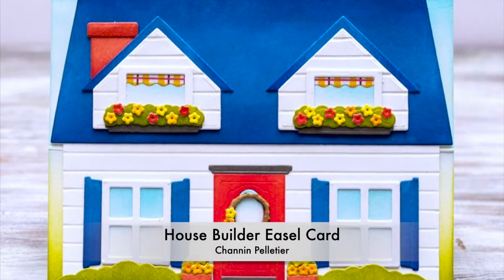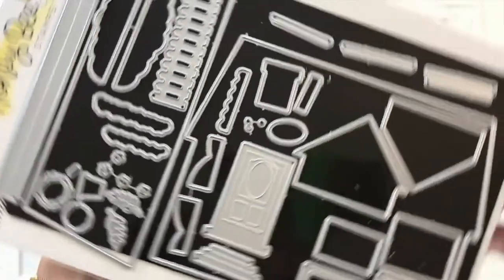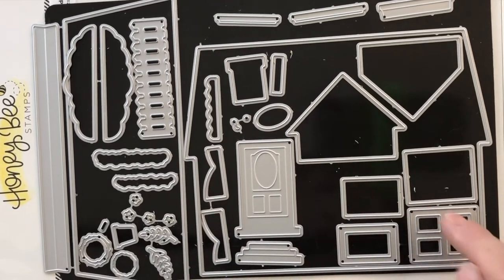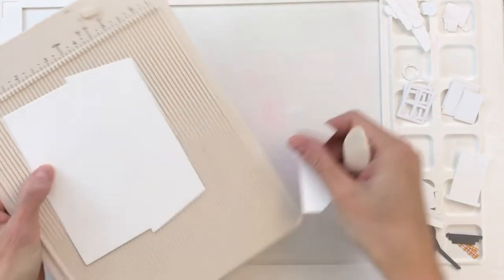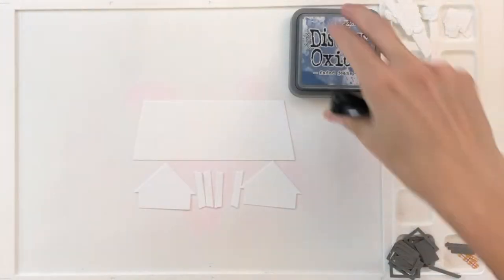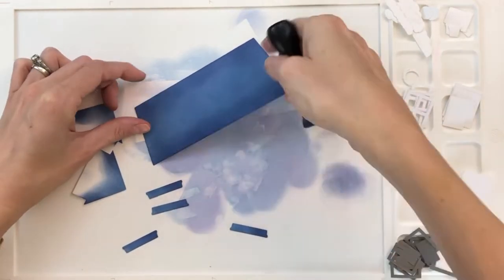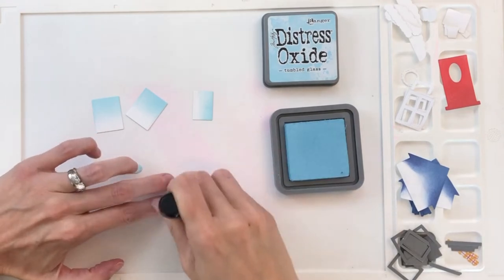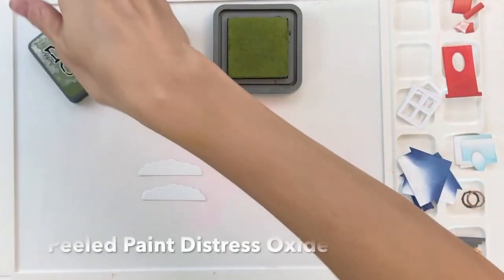Honey Bee Stamps: House Builder Easel Card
In this video I create an easel card using the new gorgeous new House Builder die from Honey Bee Stamps!!

• House Builder Card Base | Honey Cuts – Honey Bee Stamps

• Wild and Free | 4x8 Stamp Set – Honey Bee Stamps

• Ranger Ink - Tim Holtz - Distress Oxides Ink Pads - Faded Jeans

• Ranger Ink - Tim Holtz - Distress Ink Pads - Mini - Chipped Sapphire

• Ranger Ink - Tim Holtz - Distress Ink Pads - Mini - Peeled Paint

• Ranger Ink - Tim Holtz - Distress Oxides Ink Pads - Barn Door

• Ranger Ink - Tim Holtz - Distress Oxides Ink Pads - Fired Brick

• Ranger Ink - Tim Holtz - Distress Ink Pads - Mini - Fired Brick

• Ranger Ink - Tim Holtz - Distress Oxides Ink Pads - Walnut Stain

• Ranger Ink - Tim Holtz - Distress Oxides Ink Pads - Ground Espresso

• Core'dinations - 8.5 x 11 Cardstock - Value Pack - White - 25 sheets

• Marvy Uchida Jewel Picker 1 pcs sku# 1873686MA
[ Amazon US ]